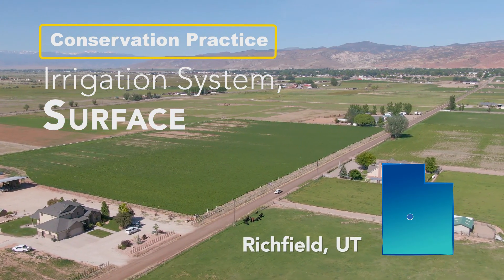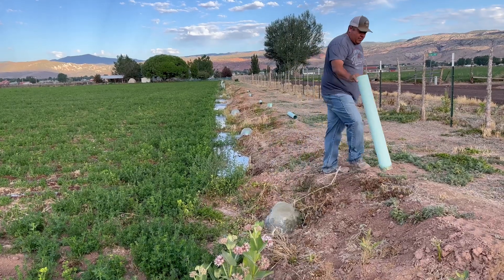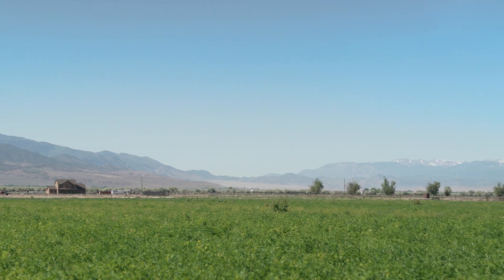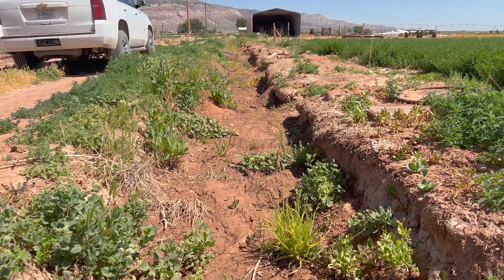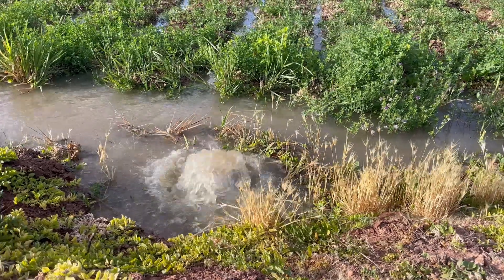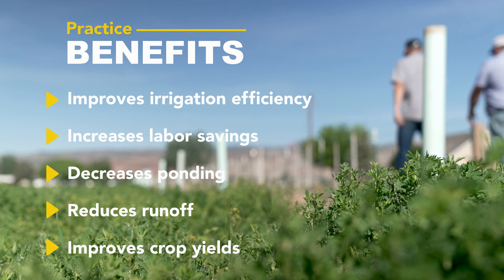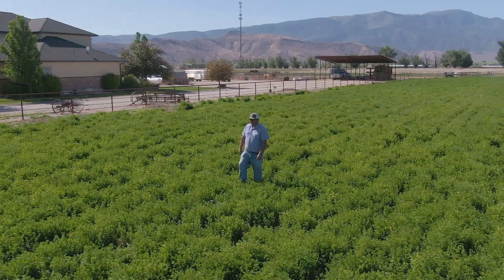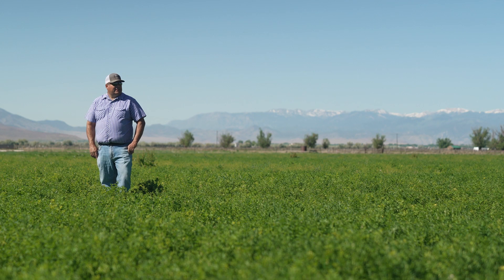Irrigation System, Surface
Irrigation System, Surface, is a system that delivers irrigation water by surface means, such as furrows, borders, and contour levees. This video explores how Brian Roundy implemented this practice in Richfield, Utah. Practice benefits:
• Improves irrigation efficiency
• Increases labor savings
• Decreases ponding
• Reduces runoff
• Improves crop yields